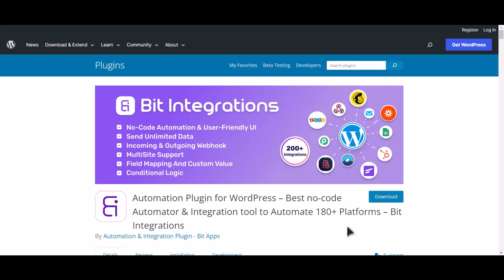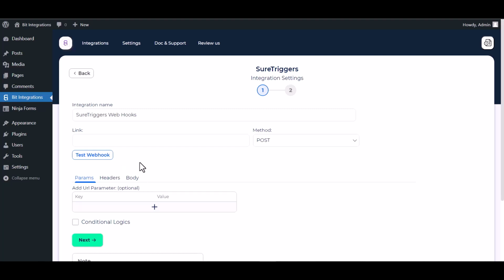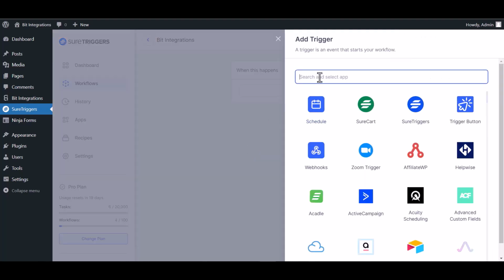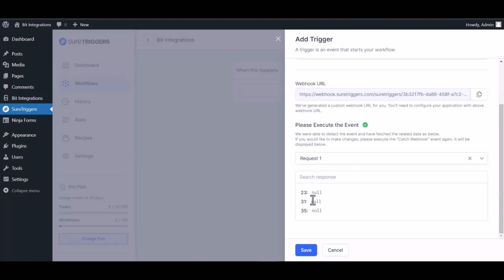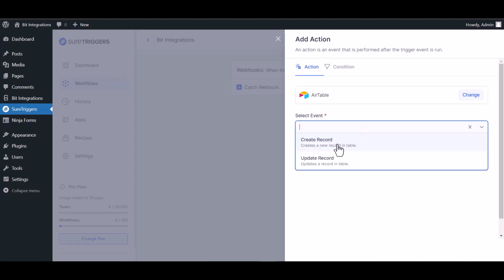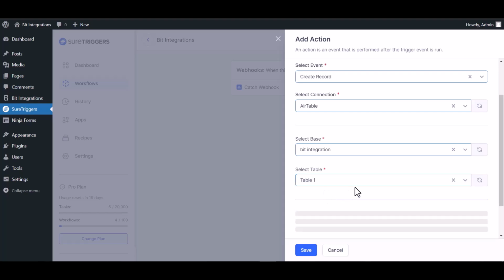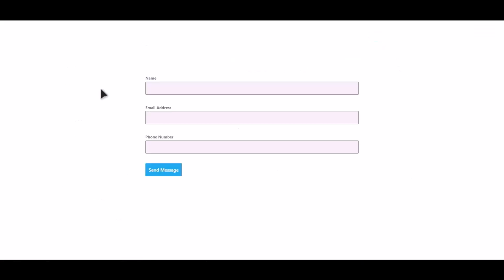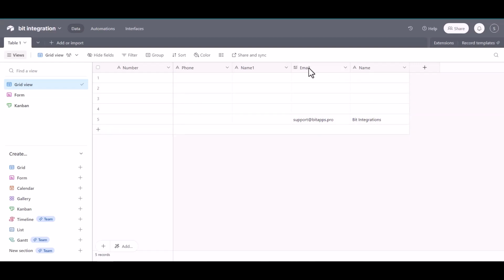Integrating MetForm with SureTriggers | Step-by-Step Tutorial | Bit Integrations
🔗 Ready to optimize your workflow automation? Join us on our YouTube channel for an in-depth tutorial where we reveal the seamless integration of weForms with SureTriggers, a powerful automation platform. Learn how to effortlessly connect these two tools using the Bit Integrations WordPress plugin.

Follow along as we guide you through the step-by-step process of integrating MetForm with SureTriggers, empowering you to streamline your workflow automation and improve productivity. Say goodbye to manual tasks and welcome automated workflows for heightened efficiency in managing your processes.

Key Highlights:
✅ In-depth walkthrough for integrating MetForm with SureTriggers using Bit Integrations for WordPress.

Whether you're a business owner, marketer, or workflow automation enthusiast, this integration empowers you to seamlessly merge MetForm  with SureTriggers. Watch now to revolutionize your workflow automation efforts!